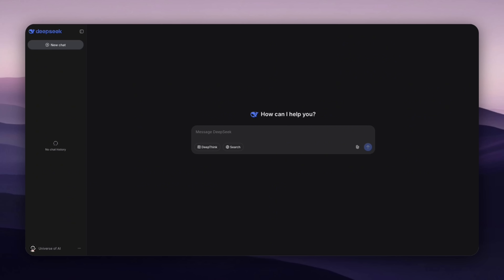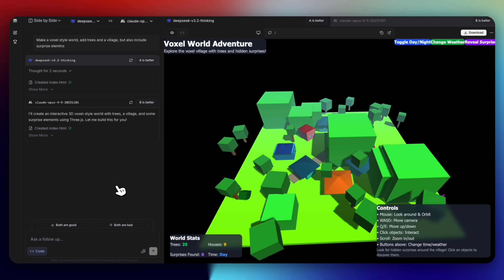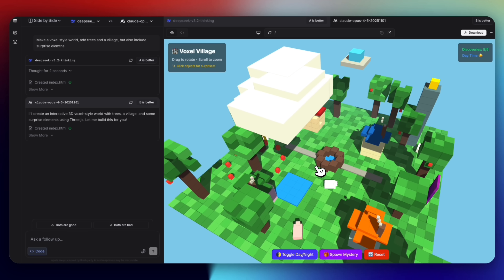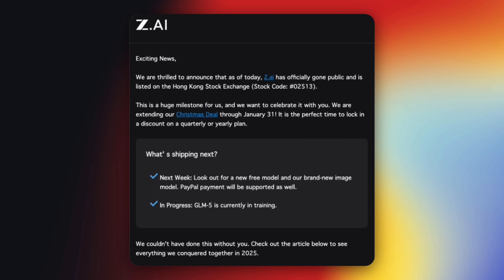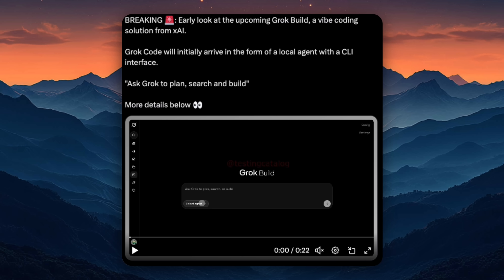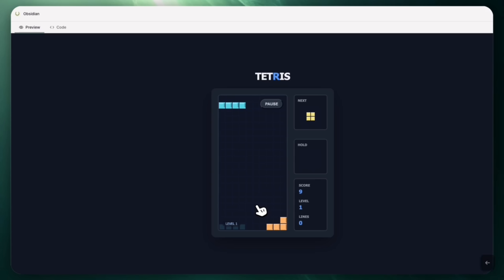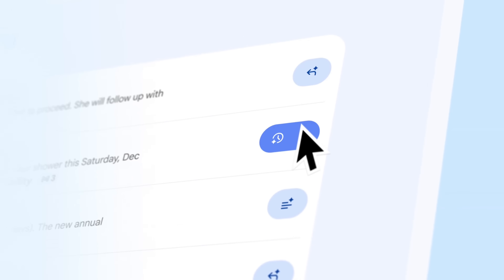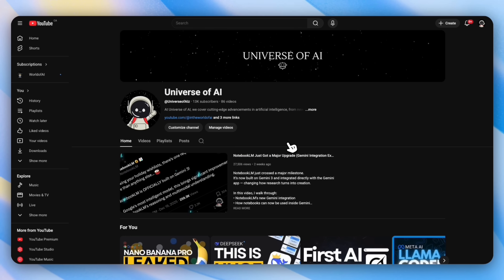AI News: DeepSeek V4, GLM 5, NEW Gemini Agent, Grok Code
AI news is moving fast. In this video, we break down DeepSeek V4’s upcoming coding-focused model, GLM-5 following Z.ai’s IPO, Google’s new Gemini AI agent inside Gmail, and xAI’s push into Grok Code for developers.

0:00 - Intro
0:25 - DeepSeek V4
3:22 - GLM 5
5:46 - Grok Code
8:09 - Gemini Agent
9:49 - Outro